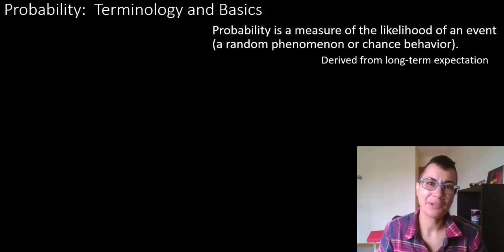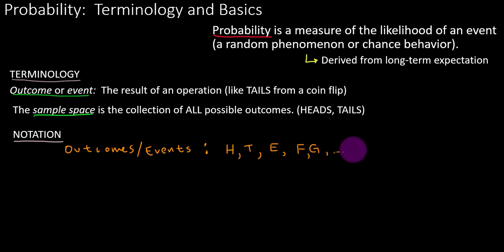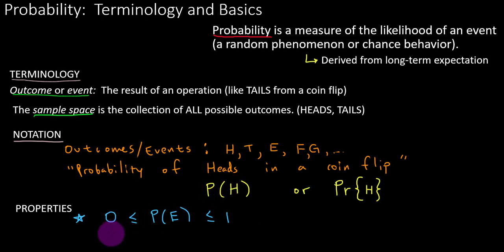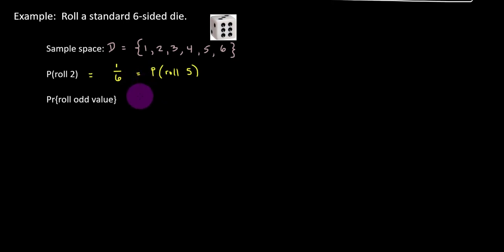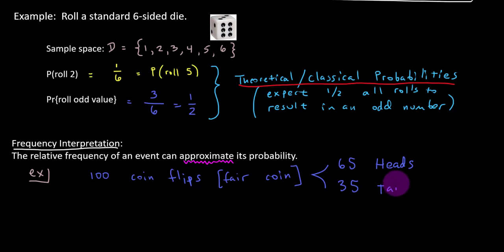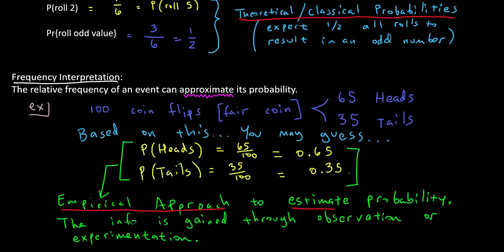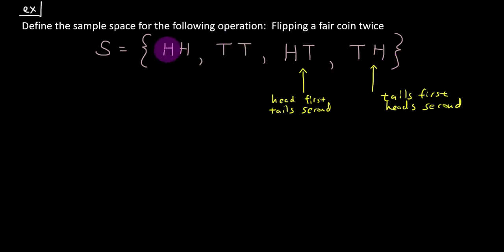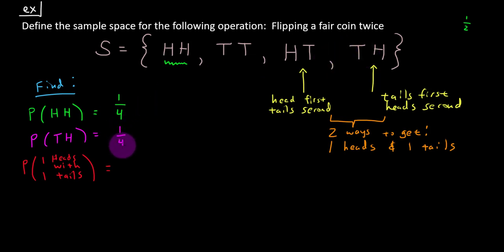Probability - Part 1: Basics and Terminology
Time Stamps:
Event, Outcome, Sample Space   00:50
Notation  01:56
Properties  03:48
Example (die)    05:21
Classical/Theoretical Probability  07:40
Empirically Estimated Probability  08:43 & 11:21
Another Example  12:15